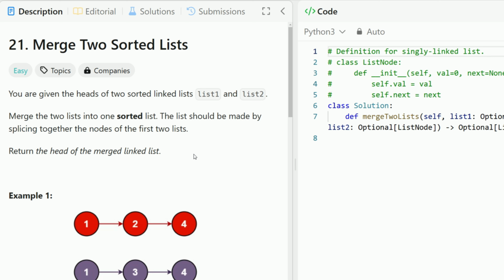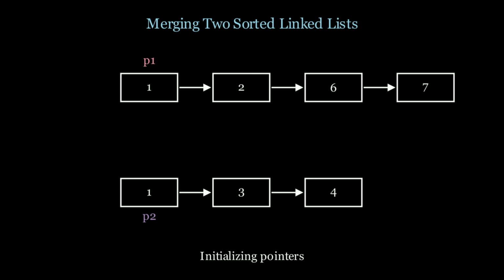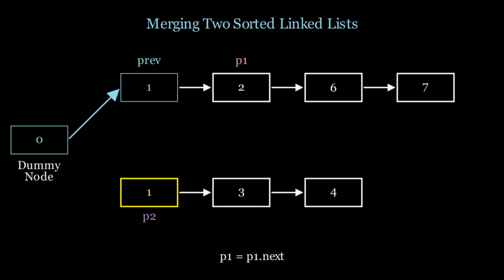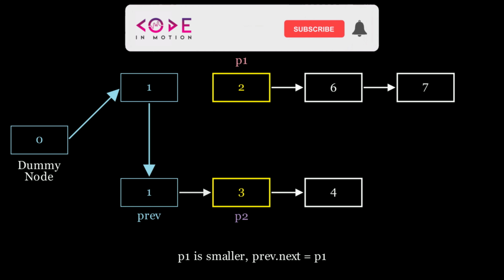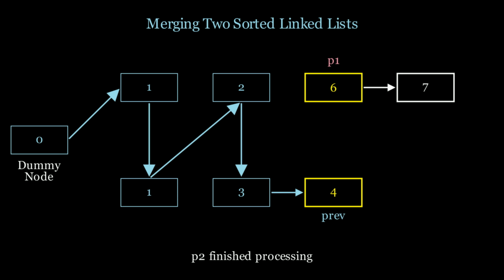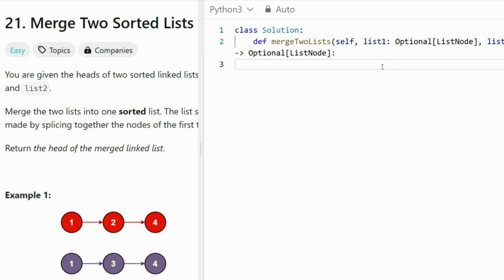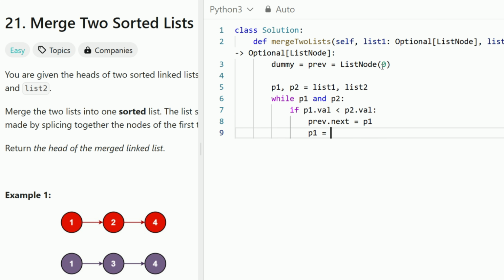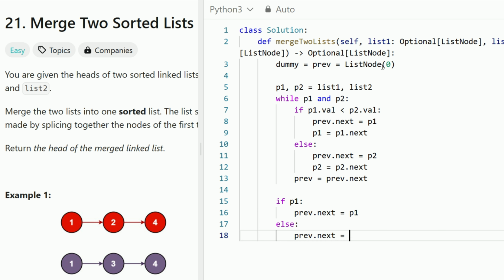[Animated] LeetCode 21 Merge Two Sorted Lists | Blind 75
Today, we’re solving LeetCode 21 Merge Two Sorted Lists Animated Solution | Blind 75 | Python — a common challenge you'll encounter in coding interviews on platforms like LeetCode. In this video, I’ll break down the solution using easy-to-follow animations that simplify complex algorithms. Whether you're preparing for a software engineering interview or just brushing up on data structures and algorithms, this tutorial will help you grasp the key concepts and improve your coding skills.

🧾How to approach LeetCode 21 Merge Two Sorted Lists Animated Solution | Blind 75 | Python step-by-step
📖 Core concepts, such as merge two sorted linked lists
⏳ Detailed breakdown of time and space complexity
🎯 Tips for optimizing your code to make it more efficient

🕒 Timestamps 🕒
0:00 - Problem Statement
0:36 - Animated Solution
4:31 - Coding Implementation

Mastering this problem will help you ace interviews at top tech companies like Google, Amazon, Microsoft, Facebook, Meta, Netflix, Tesla, Adobe, Pinterest, Airbnb, Spotify, Bloomberg, and more! This solution uses Python, but can be extensible to JavaScript, Java, C++, and Go!

💬 Got questions or suggestions? Drop them in the comments below — I’d love to hear from you! Let’s solve these coding challenges together and get ready for those big tech interviews! 🙌